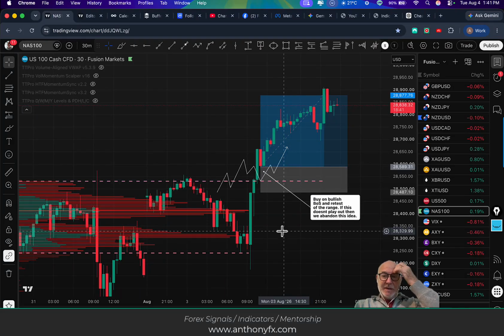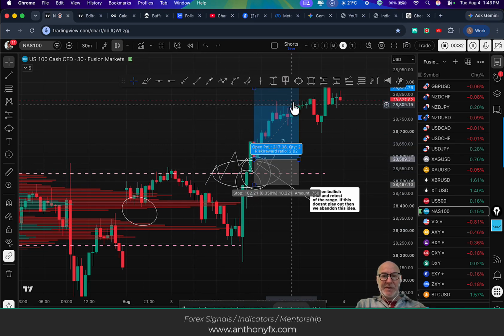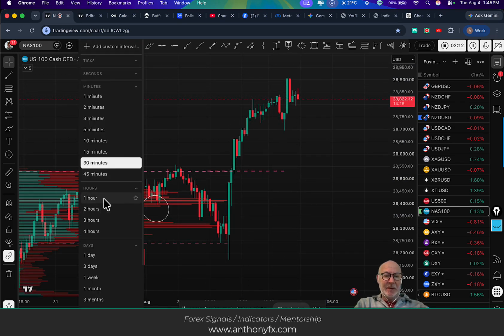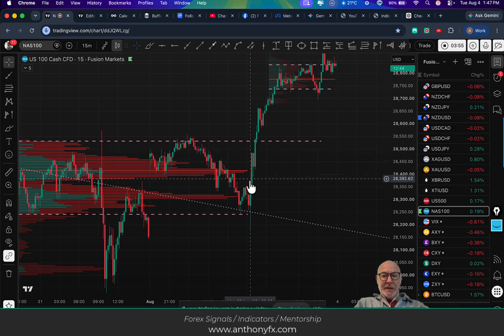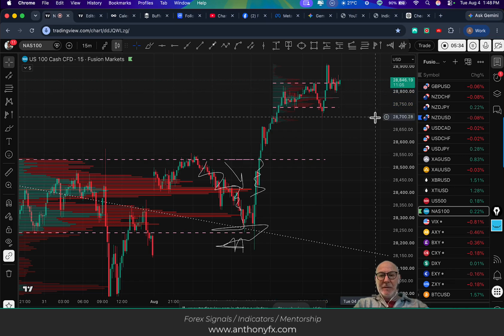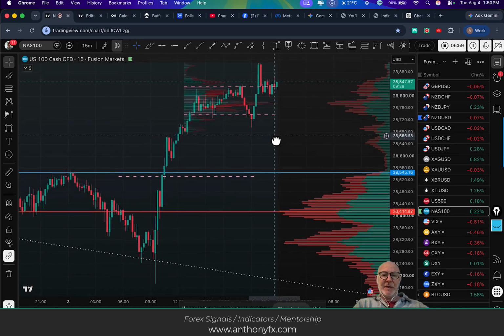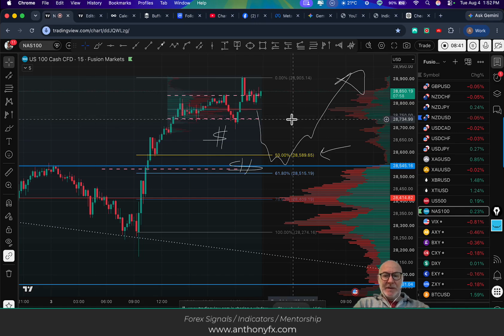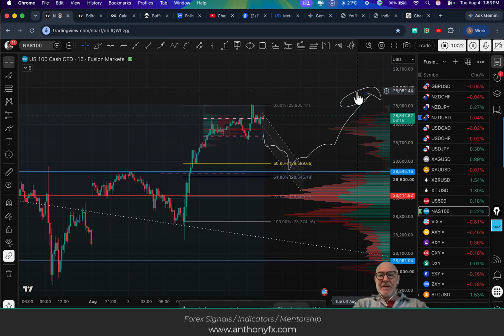NAS100 Potential Bull Trap Alert: Why I'm NOT Buying The Highs!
The macro narrative heading into this week is dominated by a high-stakes tech earnings season, ongoing fed rate cut expectations, and strong corporate capital expenditure delivery 🏦. Interestingly, general online sentiment is heavily leaning overly bullish at current highs, creating a classic environment where retail is chasing extended moves at premium valuations while market chatter suggests a potential liquidity hunt before the real expansion resumes.

We are seeing a clear Bullish Market Structure on the lower timeframes following an aggressive breakout 📈, but widespread community chatter is calling for immediate long entries right at the absolute highs. Standard Dow Theory and Wyckoffian logic remind us never to buy in a markup phase when price is heavily stretched into premium territory. While retail consensus aligns with the higher-timeframe bullish trend, they are rushing the trade, which tells me late buyers are prime candidates to get trapped on a temporary corrective pullback.

Key Zone: Looking strictly at our Volume Profile distribution and VWAP anchor on the chart, the Point of Control (POC) and high-volume nodes cluster cleanly right around the 50.0% Fibonacci equilibrium at 28,589.65 down through the 61.8% Golden Pocket at 28,515.19 📉. This confluence marks our sweet spot for Auction Market Theory—transitioning price out of temporary discovery and back down into the Value Area to test fair value before establishing acceptance.

We are currently trading near the top of the local range, and I am watching for a swift "run on liquidity" to sweep the late buyers' stop-losses down into the discount region 🧹. My view is anchored on extreme patience here: if price simply holds current levels and pushes higher without providing a discount, I am perfectly content to let it go and wait for the next setup. However, a engineered sweep into our key volume node and Fibonacci equilibrium will offer the exact risk-to-reward parameters we demand.

My Trade Plan 🎯

Bias: Long (Conditionally Neutral until equilibrium is reached). I am exercising strict discipline and refusing to chase price at premium levels.

Entry Protocol: Wait for price to pull back deep into the 50.0%–61.8% Fibonacci zone (28,589.65 – 28,515.19), entering on a confirmed bullish Break of Structure (BoS) on the lower timeframe and retest of the local VWAP node. If price fails to retrace and pushes straight up, the trade idea is completely invalidated and abandoned.

🚀 Want to automate your trading across multiple accounts? 📈
For trade copying between accounts I recommend:
➡️ Duplikium